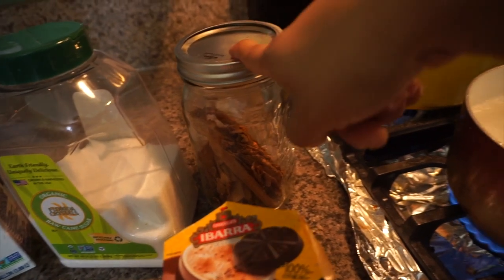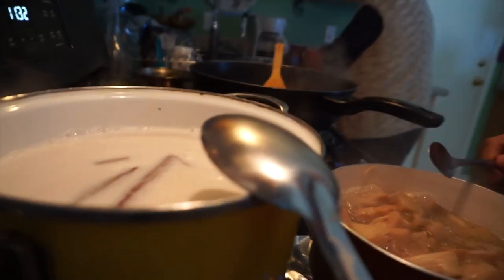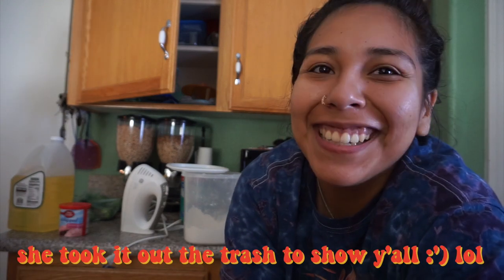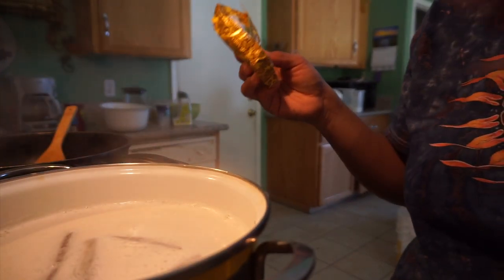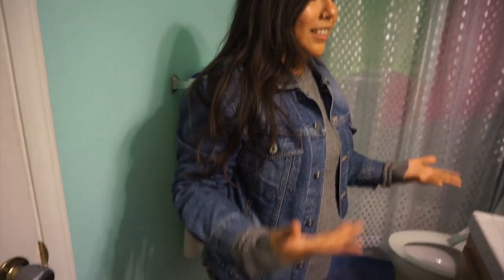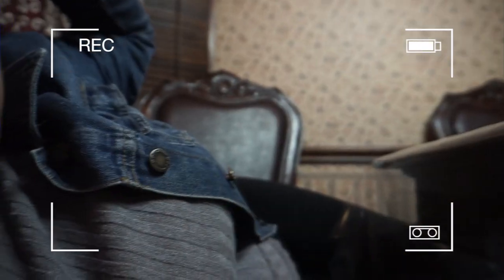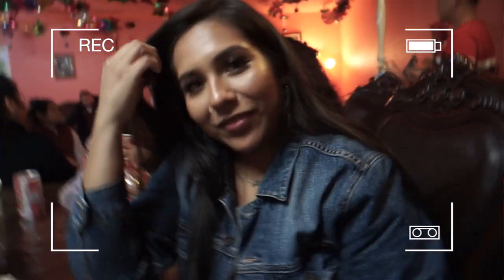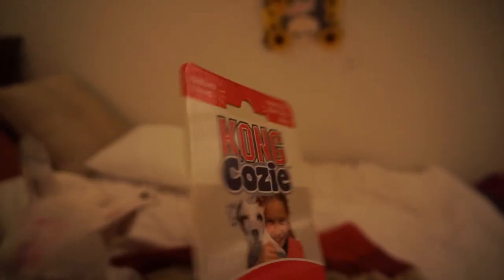Daisy got a BBL!? + Christmas Vlog! // Las Hermanas Veganas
Hey guys!

Welcome back to another video! We vlogged our Christmas eve & show yall some of the food we took over to our family gathering. Daisy also updates you all on her surgery & recovery. We've missed filming and uploading but we have some ideas we want to create this up coming year! More to come but be sure to comment any suggestions you may have down below!

Music ~

xoxo